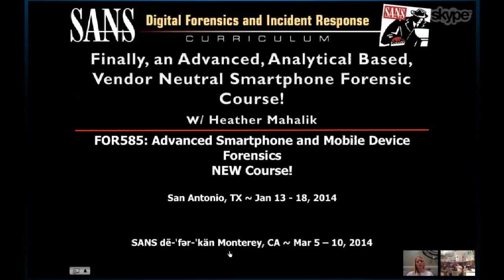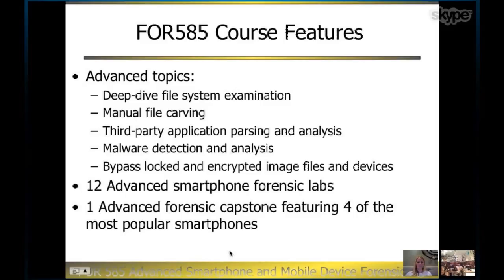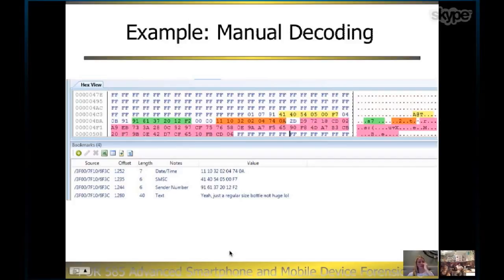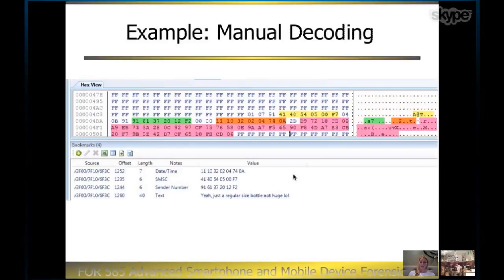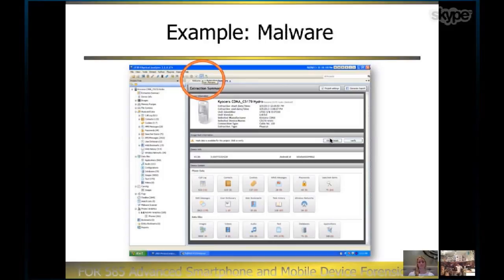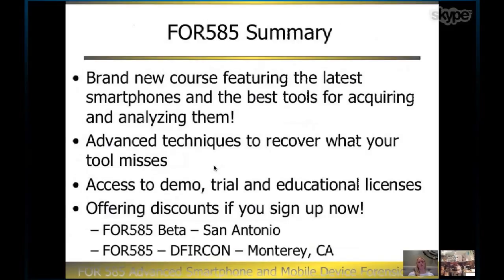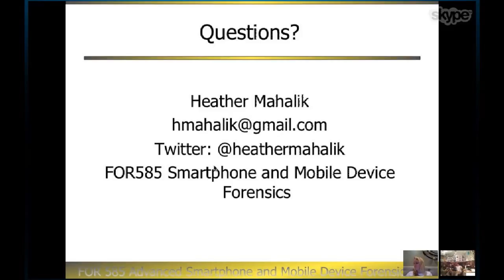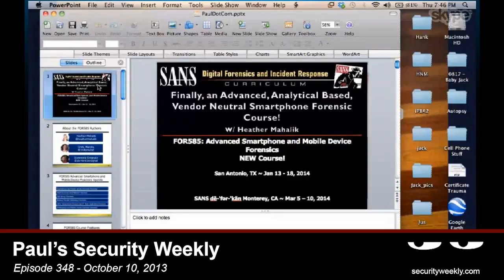THROWBACK – Advanced Mobile Device Forensics with Heather Mahalik (EP348)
In her 14+ years of experience in digital forensics, Heather Mahalik has worked on many high-profile cases, investigating everything from child exploitation to Osama Bin Laden's media. In this throwback segment, Heather gives an advanced presentation on smartphone and mobile device forensics!